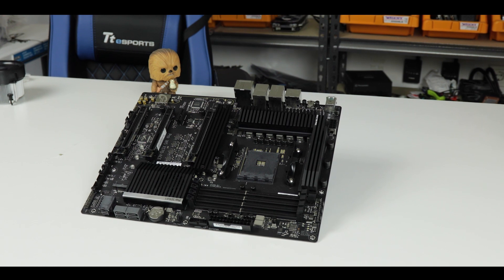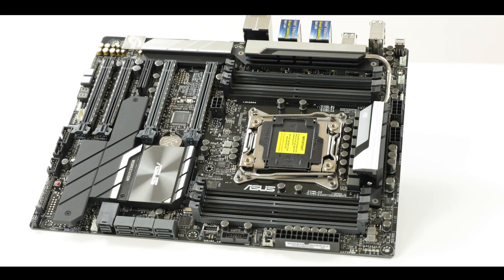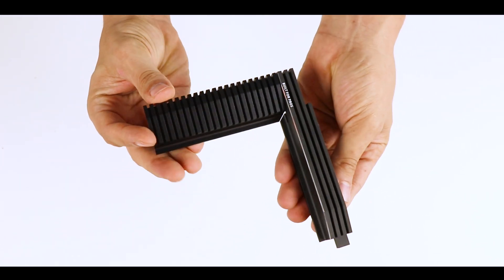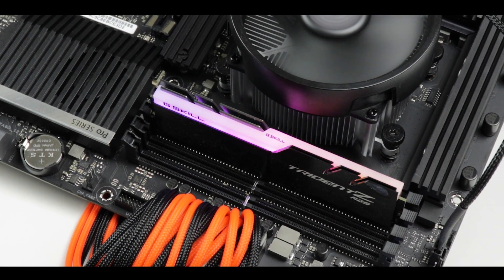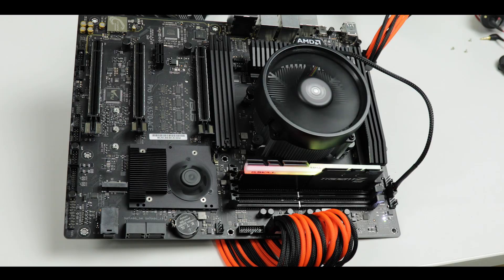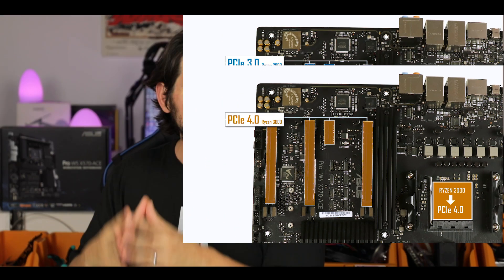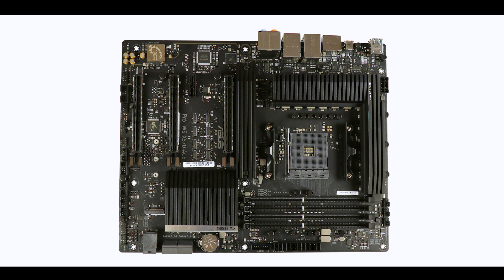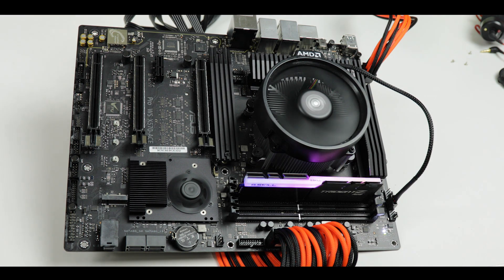Pro WS X570-ACE : PCIe 4.0 at its best!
Asus took what the X570 chipset can do, and unleashed what PCIe 4.0 has best to offer in the most powerful and enduring workstation motherboard the main-stream market has ever seen.

A 14 power stage 60 amps VRM, 8 layer PCB, premium heatsinks and cooling solutions.

ASUS engineering team built this board to quietly and reliably out-perform anything you will throw at it.
I absolutely Loved it!